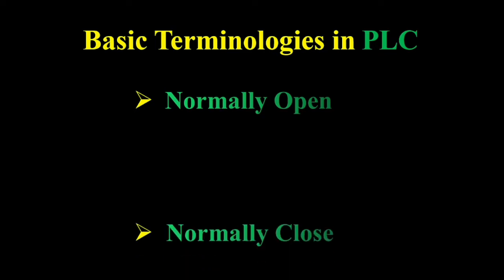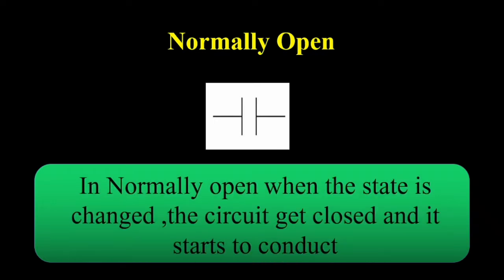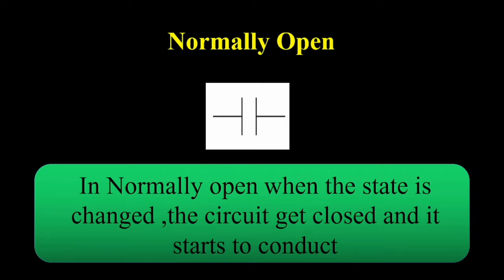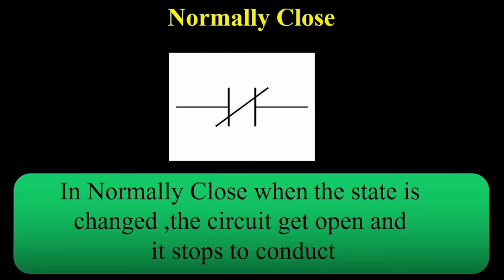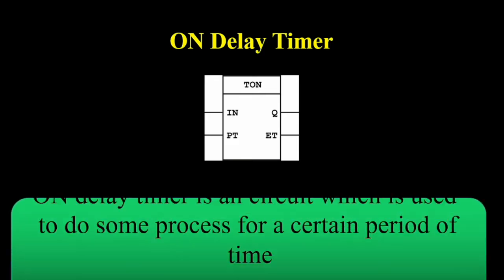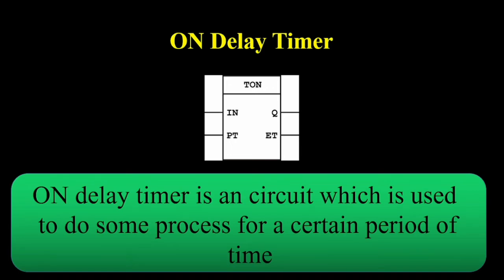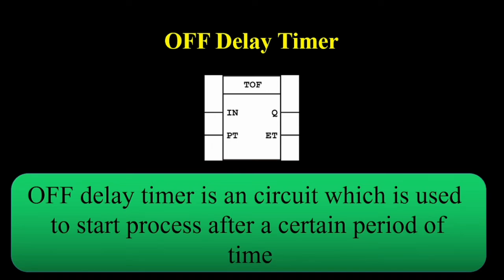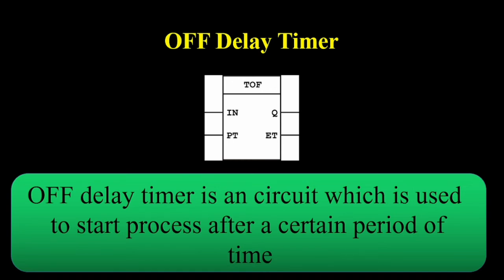Part 4 - Basic terminologies in PLC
PLC Consists of five main basic terminologies

Normally open : In normally open when the state is changed it act as closed circuit

Normally close : In normally close when the state is changed it act as open circuit

On delay : On delay timer used to run a process for a certain period of time

Off delay : Off delay timer used to start a process after a certain period of time

Latch : Latch circuit is used to provide a constant output